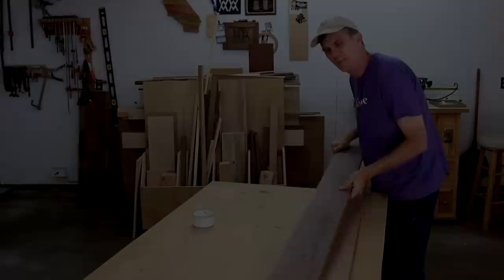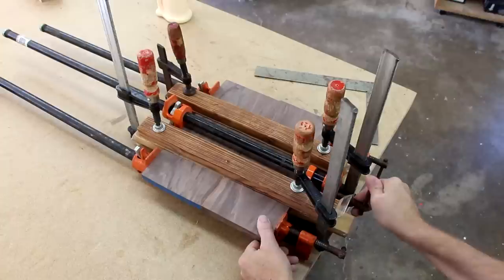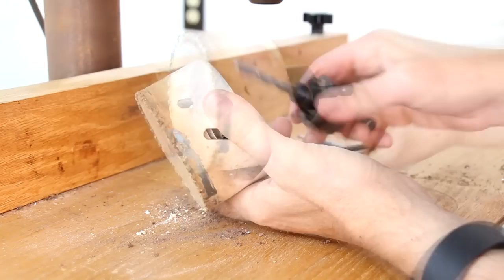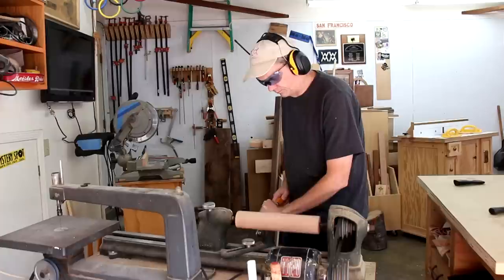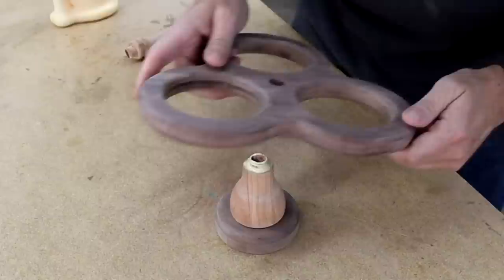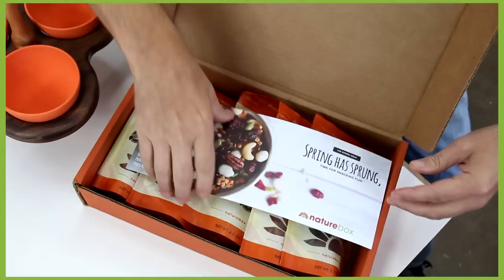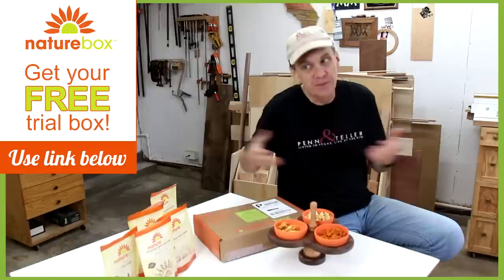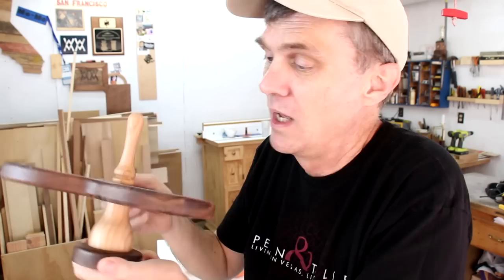Unique Wooden Serving Tray. Great for Snacks!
I made this unique snack tray out of cherry and walnut woods. Read more about this project and download free plans

MAILING ADDRESS:

WWMM
Category
Howto & Style

Awesome background music:

"Get Into The Dado", and "Princess Meow-Meow's Theme" by Per Almered